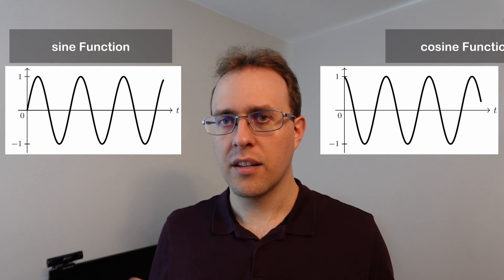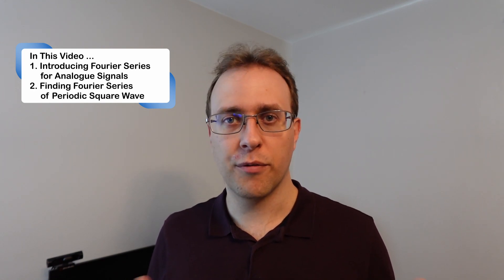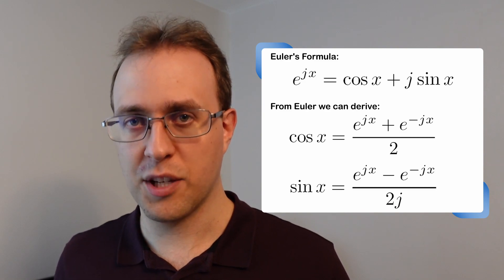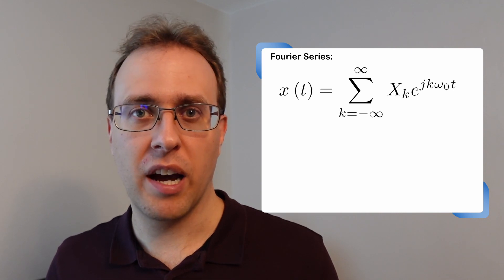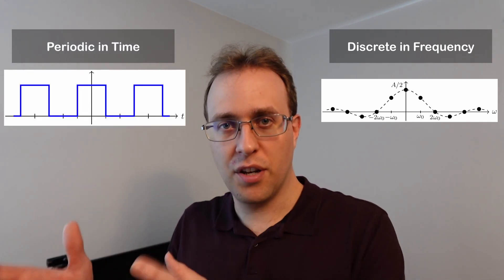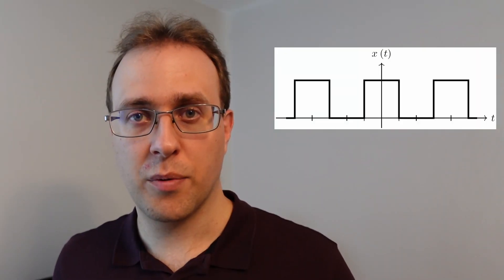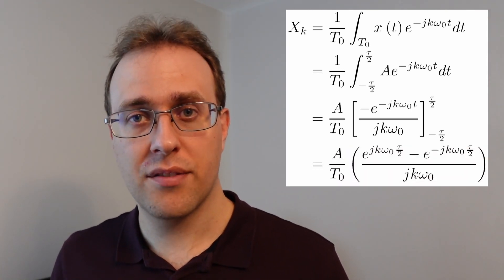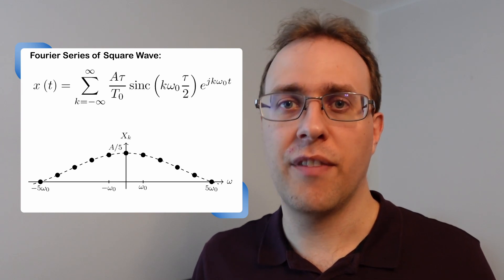Fourier Series and Square Wave Example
When an analogue signal includes multiple frequency components, the Laplace transform and (continuous) Fourier transform become less convenient to use. This video introduces the Fourier Series for representing analogue signals with multiple frequency components. As an example, we work out the Fourier Series representation of the periodic square wave.

Timestamps
00:00 Intro
00:38 Euler’s Formula
01:11 Fourier Series
01:58 Some Fourier Series Properties
02:40 Square Wave Example
03:52 Outro